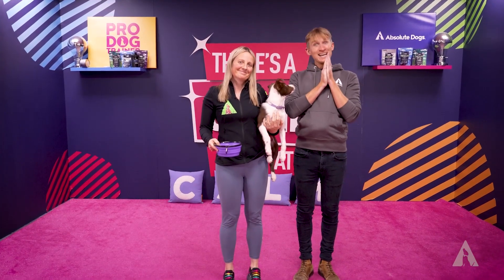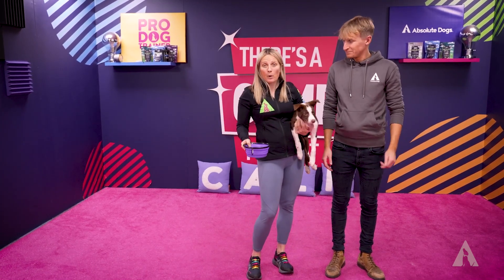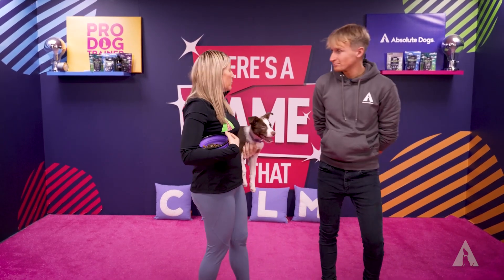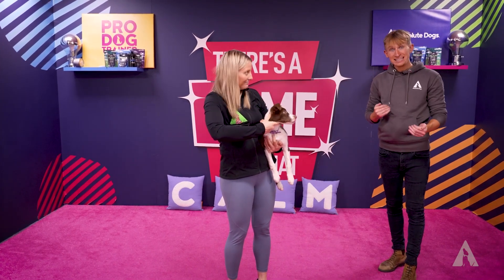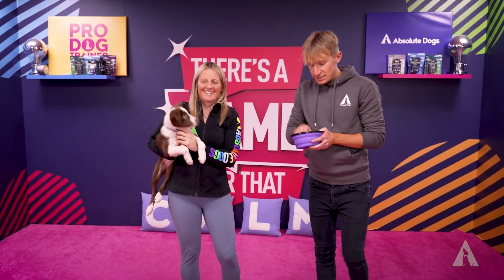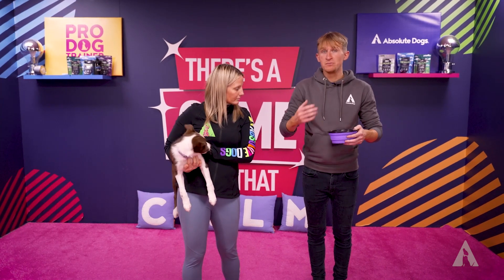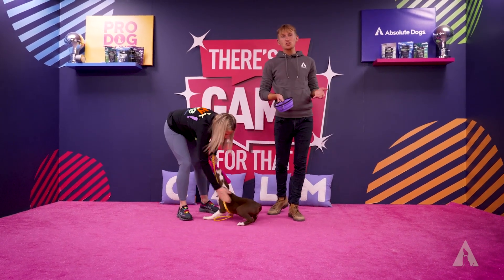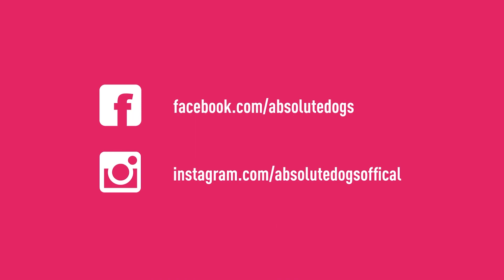How Do You Reward Your Dog?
In this week’s AbsoluteDogs TV Episode, we discuss:

How do you reward your dog? Is your dog’s experience with reinforcement very predictable?

Good reinforcement strategies are:

· Generous

· Variable

· Unpredictable

You are the party-bringer, the joy finder, the person that is going to light your dog up with the rewards you use – and that includes HOW those rewards are delivered.

Some dogs struggle switching from one type of reward (food) to another type of reward (toys, for example). This is an important life skill, to transition between the different reinforcers because life is throwing reinforcement all of the time.

You can be the ultimate reward for your dog by teaching them to transition from one reward value to another and this video is going to get you started!

WAIT! Ready to transform your dog’s behaviour in the next 25 days? Skip the endless research and turn your dog walks from STRESSFUL to STRESS FREE!

Take our latest dog training challenge: Watch the Video, Play the Game, Transform Your Struggles!

Use this link to get the challenge at a 70%+ discount for being an AWESOME YouTube subscriber